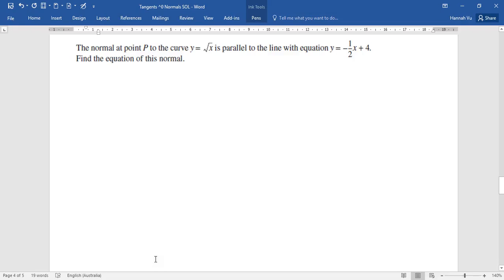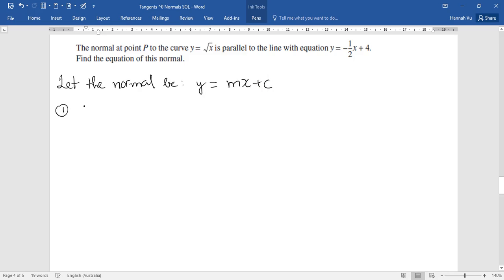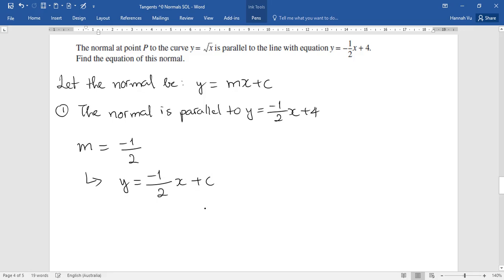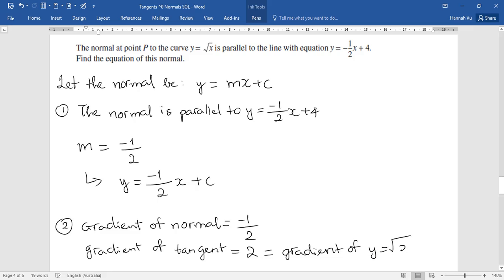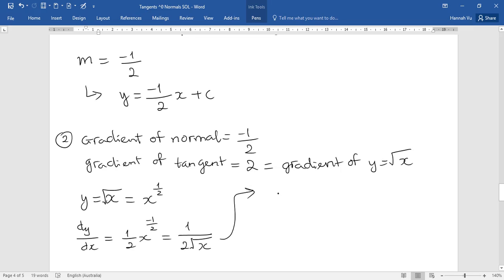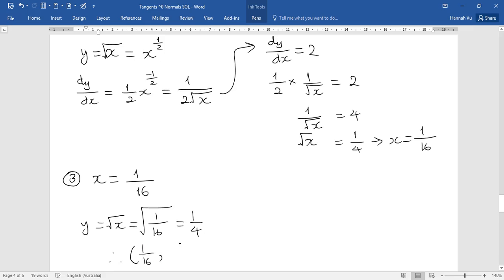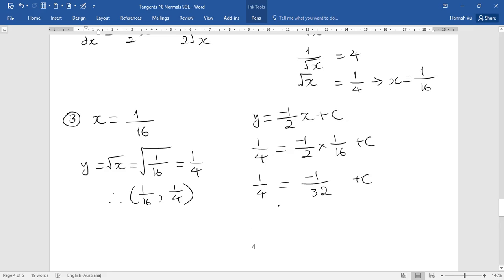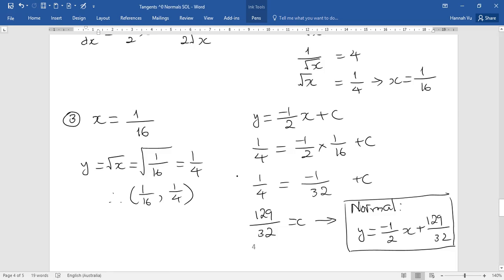Tangents & Normals Q4